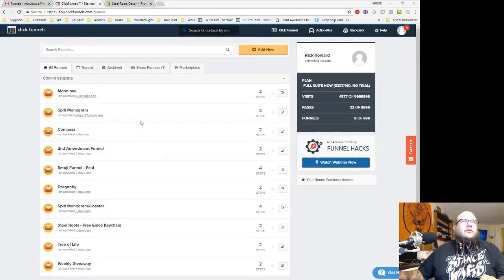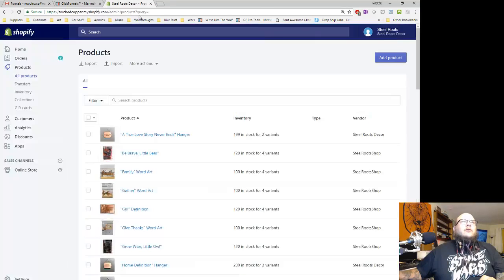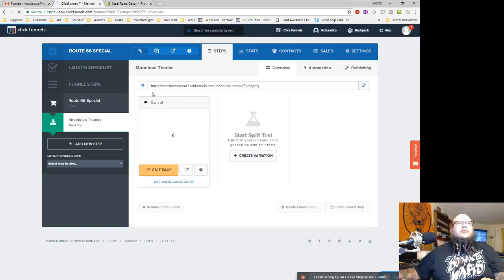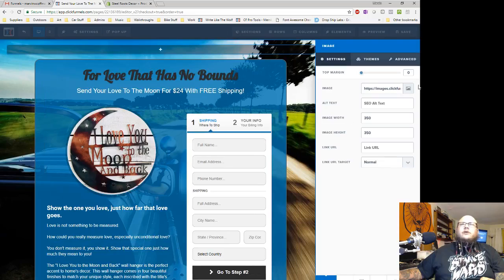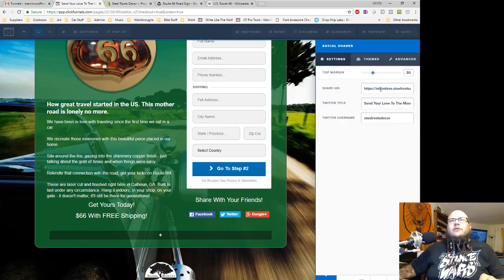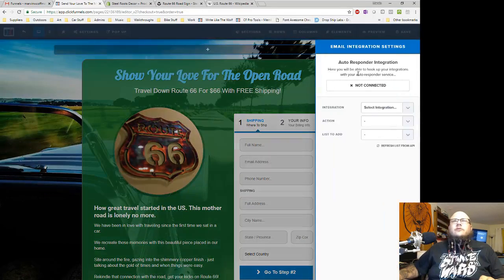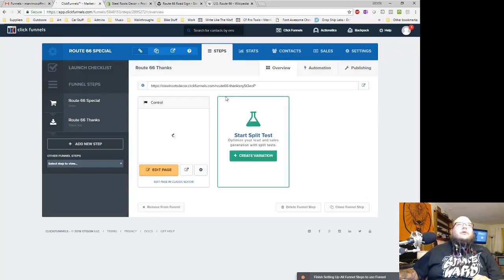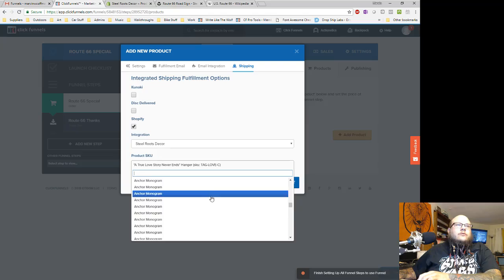Funnel Fridays with Big Marv: EP12 - Steel Roots Decor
Hey guys, Today I am building a funnel for Steel Roots Decor. It's important to create processes, especially if your business is e-commerce. In this video, I will demonstrate my process on creating product funnels for them. Start to finish! Check out what these guys do! Custom metal cut outs of anything you can dream of! They cut out my Big Marv logo for me. :) Here's the list of funnels I have built utilizing this process. They are all live so grab something if you like it!

One Love,
Big Marv